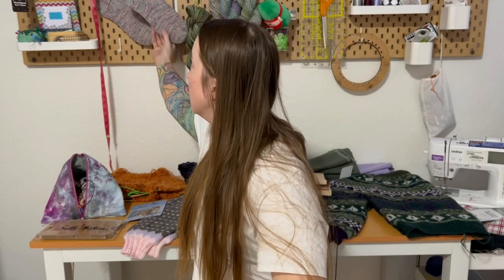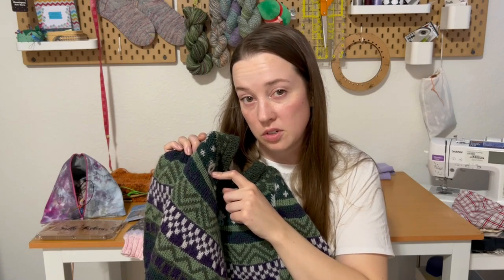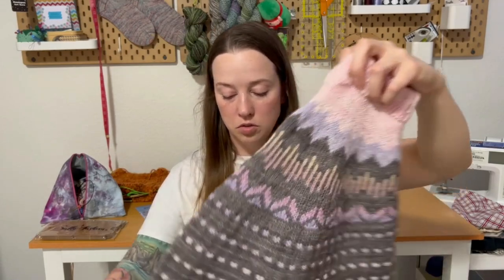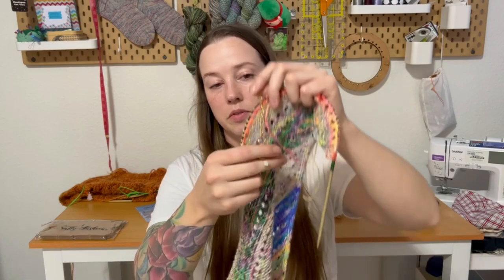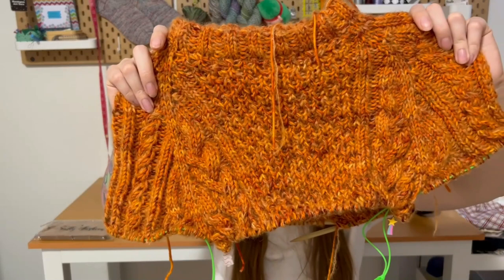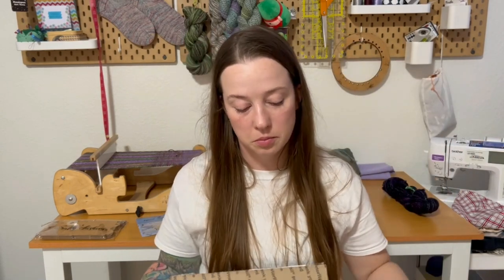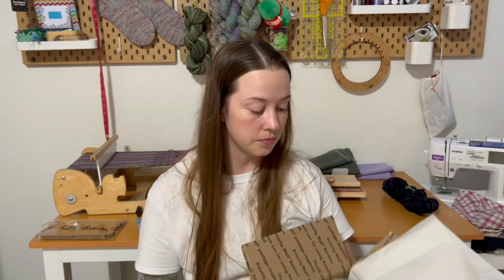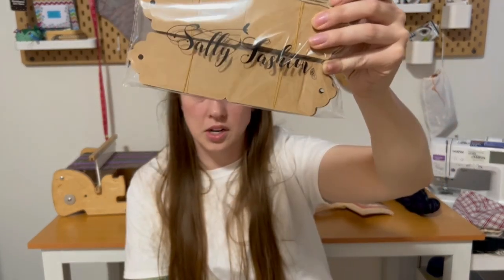Big Knit Energy ep. 29, Knitting podcast, Spinning yarn, weaving, finished sweaters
Hi, I’m Sami. Welcome to episode 29 of my knitting podcast!